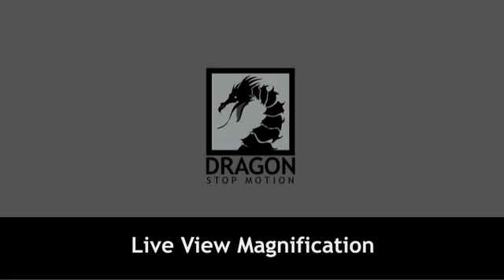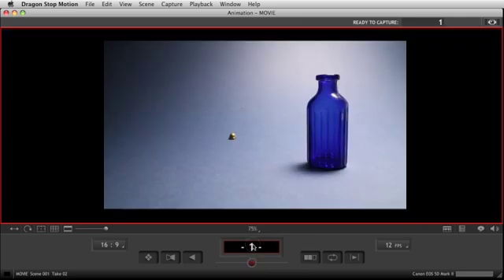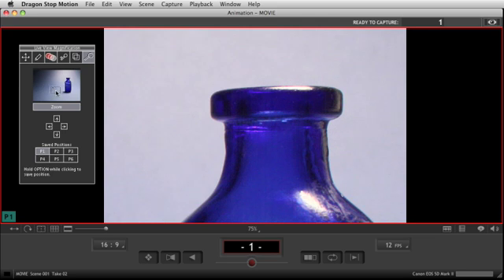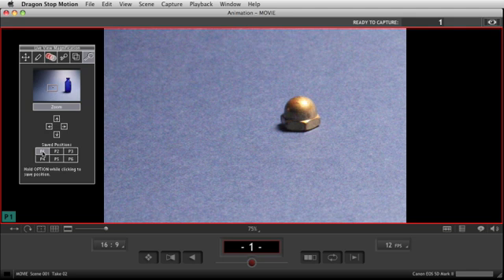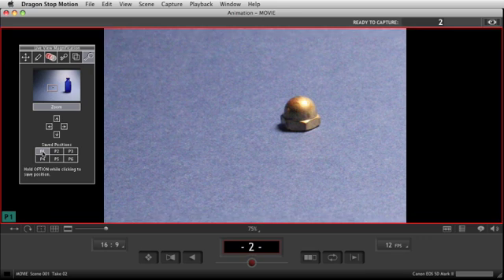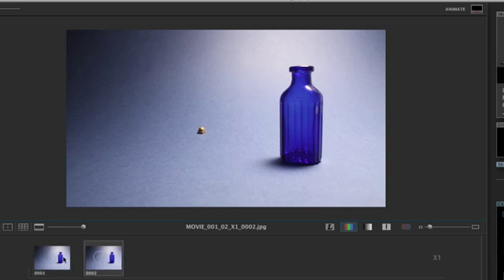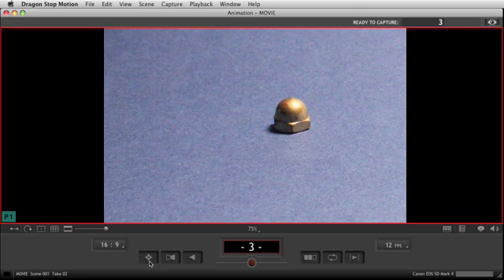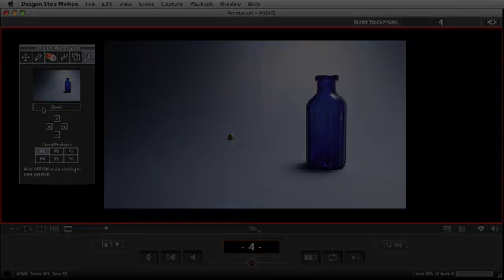Dragon Stop Motion tutorial - Live View Magnification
Covers the live view magnification feature of the Animation window in Dragon Stop Motion. You will learn how to use Canon or Nikon live view magnification to punch-in to a section of the video assist image for animation.